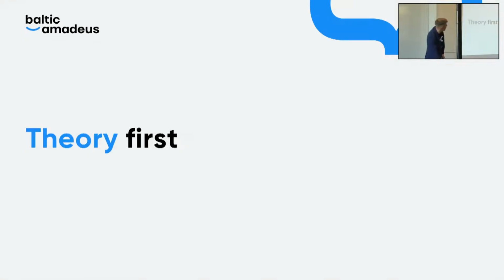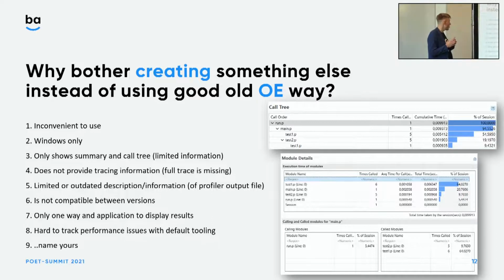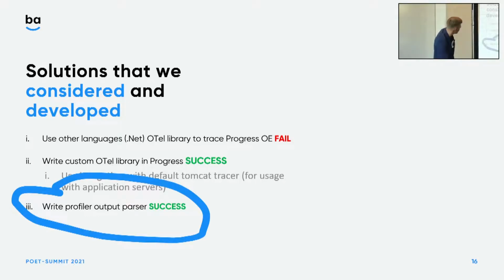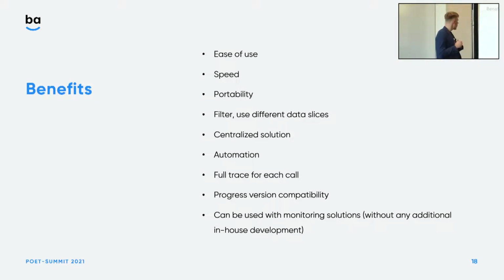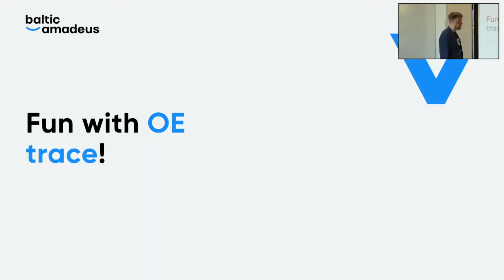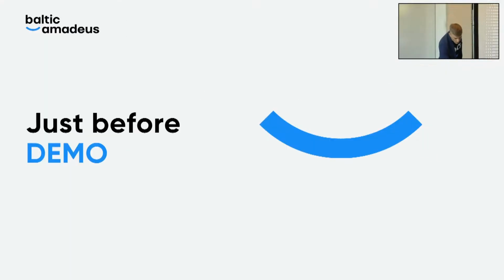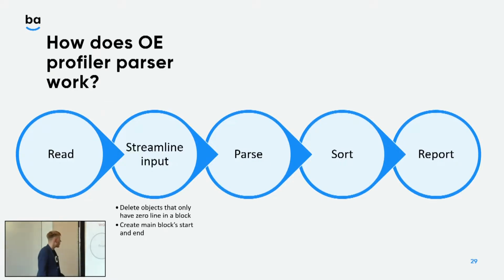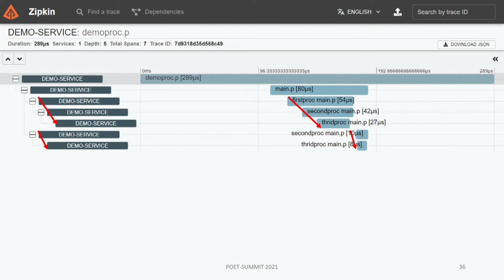Tracing made easy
Presentation held by Justas Poliakas, Baltic Amadeus

It's clear - when there's no thrown error stack tracing in OpenEdge it can get tricky. Also, when you need some timing information. And when you don't want to create another framework for that. Or you are just short on time. There's a solution to all of it!

A tool to parse regular OE profiler output file into OpenTracing standard API and display it visually with Zipkin providing you timing and stack tree information.

Join me for the introduction to OpenTracing and a demo of utility at work!